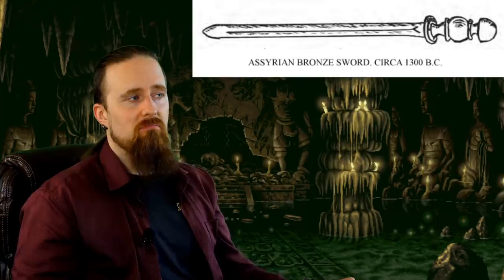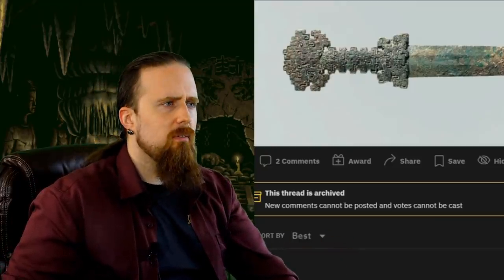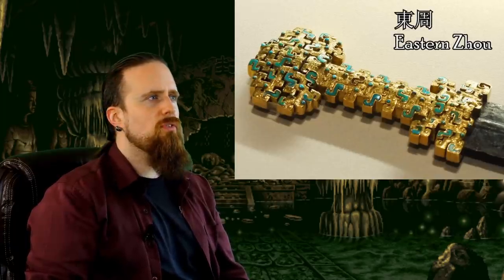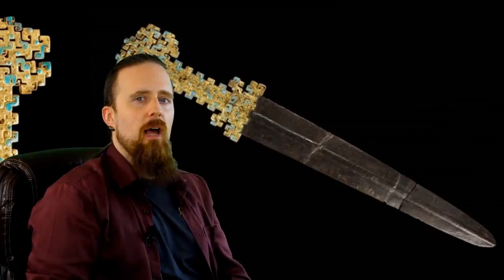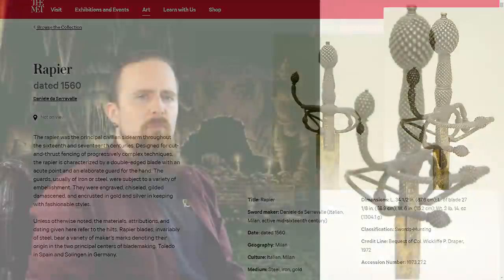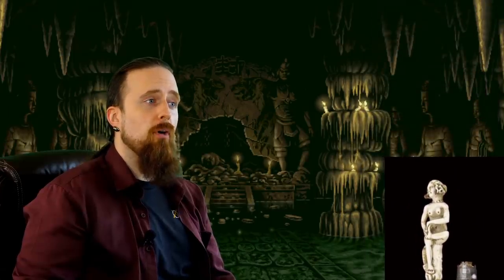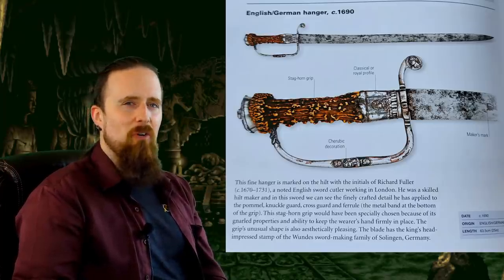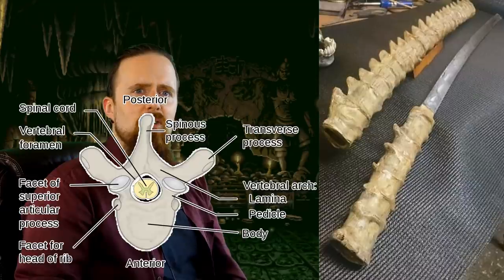The Most Uncomfortable Looking Sword & Dagger Handles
Looks can be deceiving, but these designs sure look unpleasant to hold in your hand. Most historical weapons of course were fitted with ergonomic grips, and the oddities are mostly court swords (status symbols) or other ceremonial items. A few of these were intended for actual use though, which makes you wonder how rough of an experience that would be (without gloves at least).

If you're a fan of the cinquedea, don't get too upset. It's just my opinion, bruh. :)

Ever wanted a rapier that you can grate cheese with?

Quite a pretty looking hunting sword, but most likely not designed for use:

*** Music ***

Outro:
"Highland Storm" by The Slanted Room Records